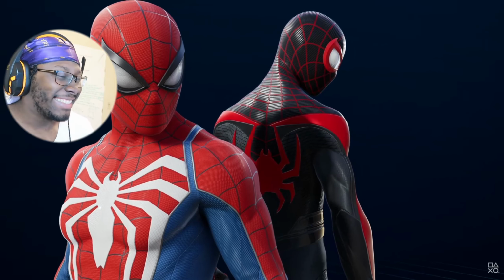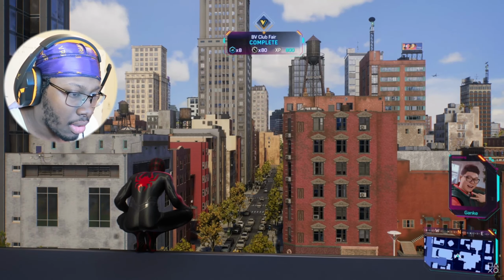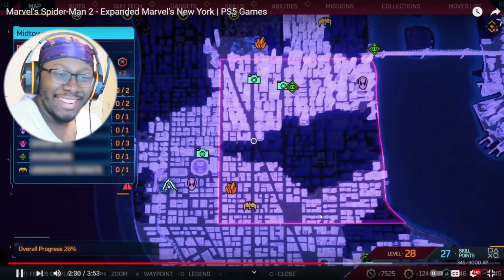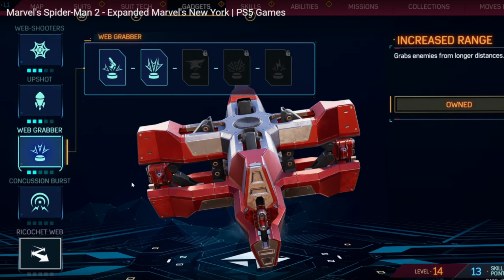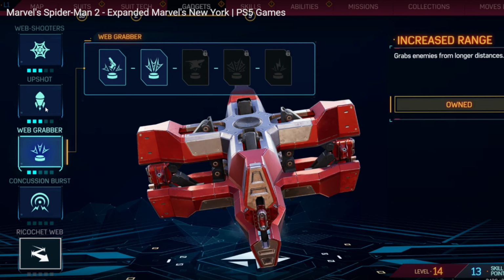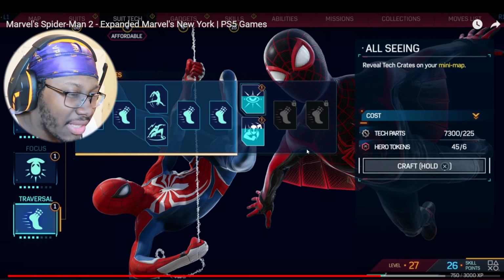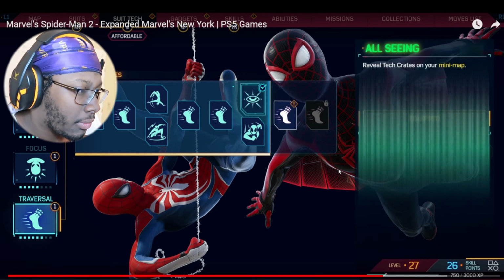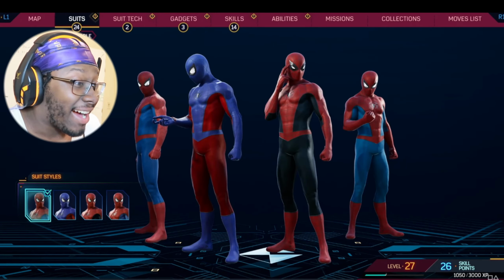SCREAMING WITHOUT THE S! | Spider-Man 2 GAMEPLAY OVERVIEW TRAILER REACTION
I watch the new SPIDER-MAN 2 GAMEPLAY OVERVIEW TRAILER REACTION and peter parker is a menace.

Spiderman 2 GAMEPLAY OVERVIEW Trailer reaction
Spiderman 2 Reaction
Spiderman 2 GAMEPLAY OVERVIEW Trailer
Spiderman 2 Gameplay
Spiderman 2 ps5
Spiderman 2